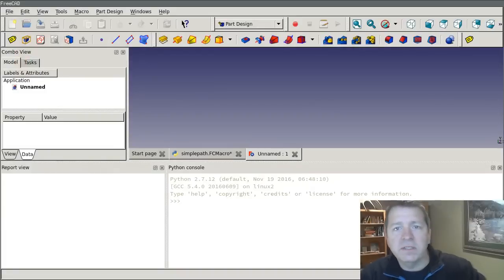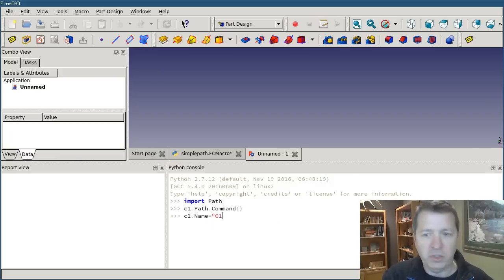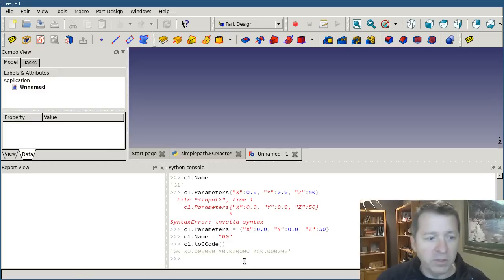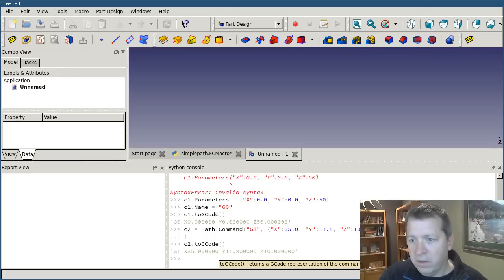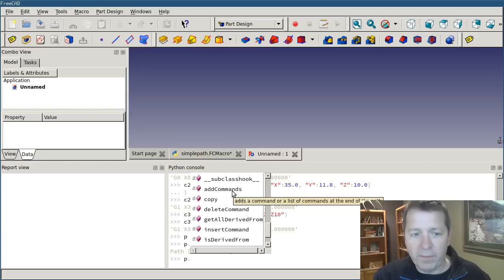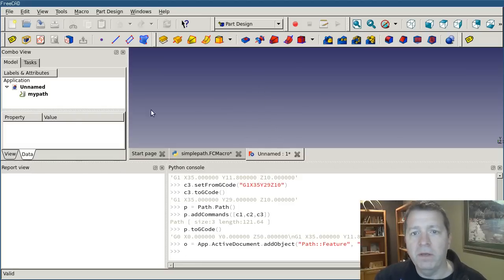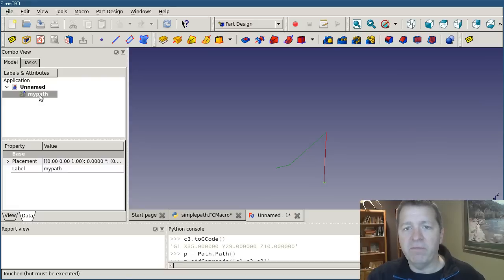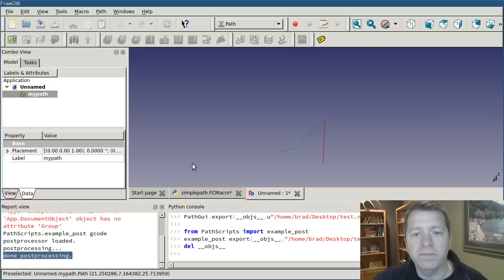FreeCAD Path: Custom paths with Python - Part 3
Introducing the Command and Path objects.